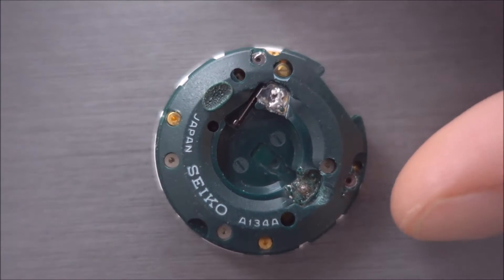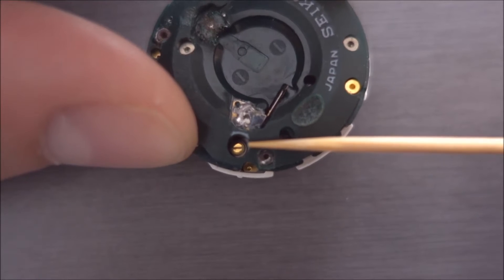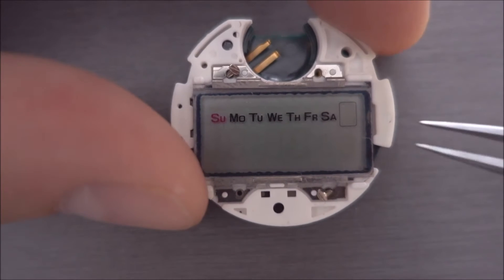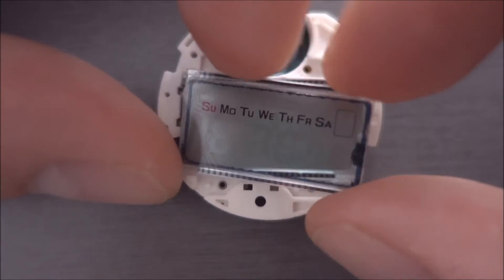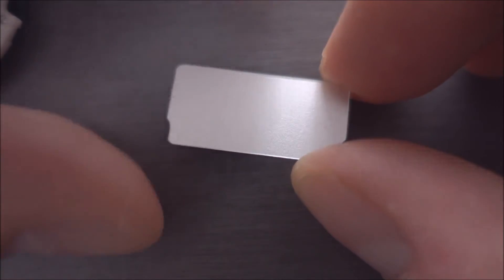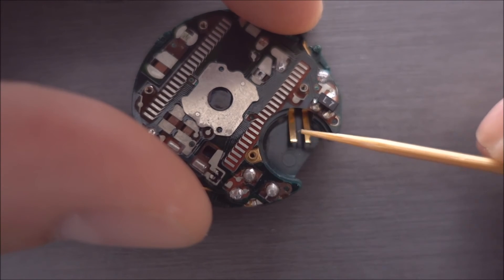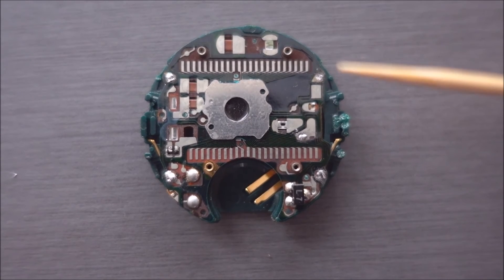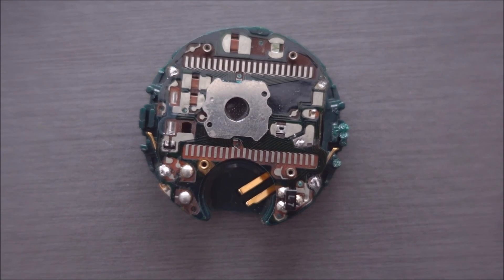SEIKO A134 LCD Quartz - How's It Built? / What Goes Wrong?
Here I disassemble a SEIKO A134 LCD Quartz movement and point out a few areas where they go wrong. Most of these are killed by using poor quality batteries. ALWAYS use high quality Silver Oxide batteries!